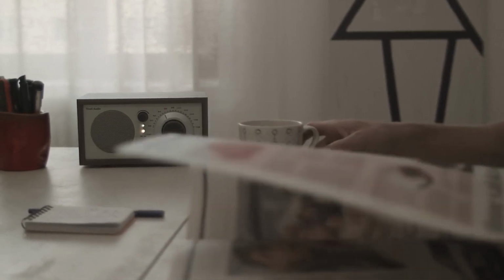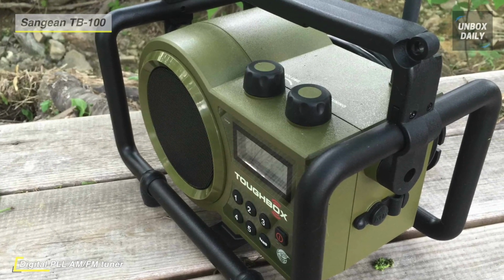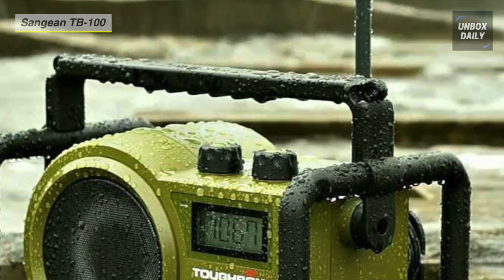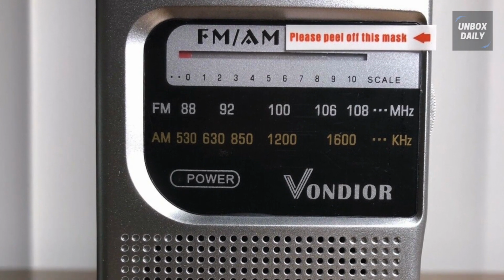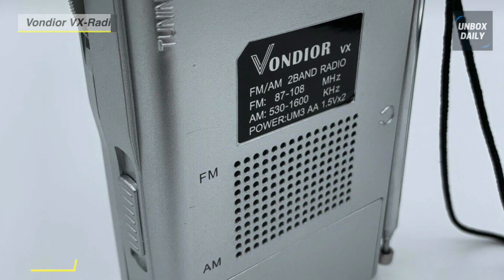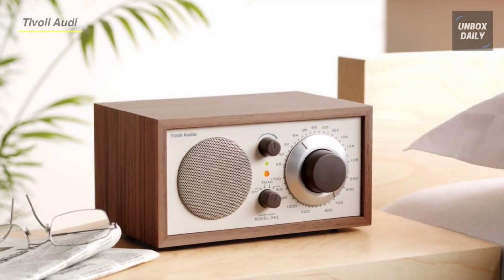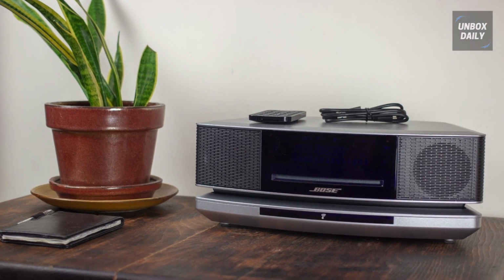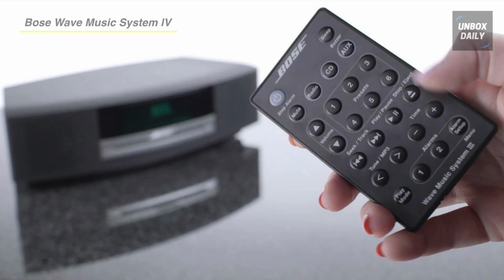TOP 6: BEST Portable Radio [2021] | FM AM Radios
• Bose Wave Music System IV

• Tivoli Audio

• Panasonic RF-2400D

• Sangean TB-100

The Best Portable Radio In 2021 • For Latest Updates!

TIMESTAMPS
00:00 Intro
00:33 Sangean TB-100
01:39 GoldenHill
02:33 Vondior
03:20 Panasonic RF-2400D
04:05 Tivoli Audio
05:06 Bose Wave Music System IV

Radios have been an excellent source of entertainment and news for many decades. The best portable radio will be able to pick up those radio signals and deliver your favorite radio shows and music from great distances. To reduce your efforts on finding the best products, we have gathered a list of best Portable Radio 2021.